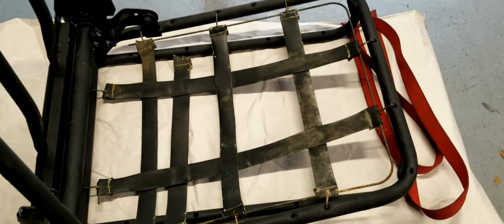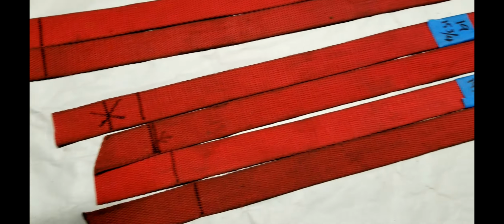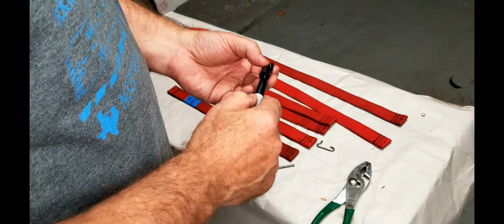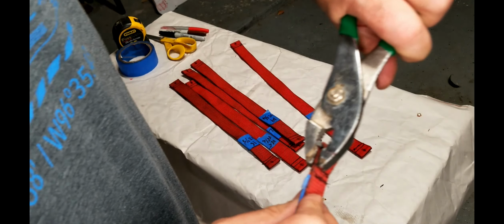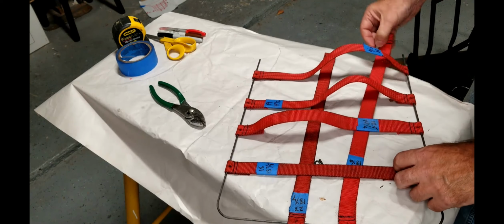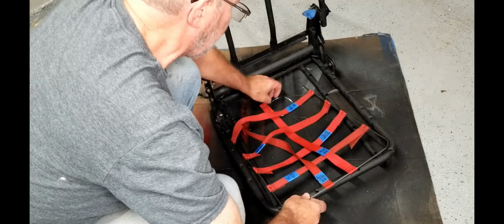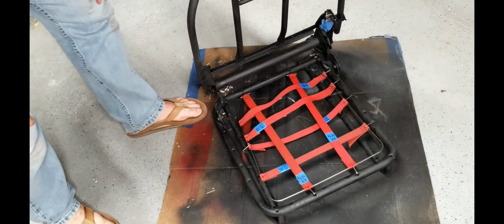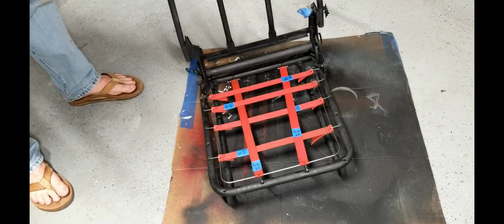MGB Seat webbing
Saved $70 (plus shipping)
How to use recycled cargo straps to restore broken, and over stretched seat webbing on a 1977 MGB

Part for reference:
SEAT WEBBING, BOTTOM CUSHION, INCLUDES HOOKS, MGB